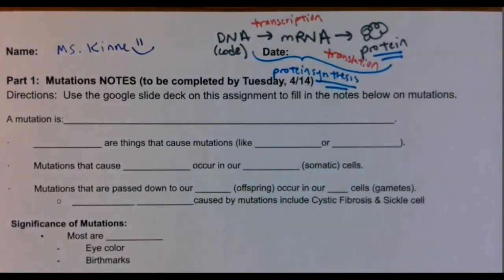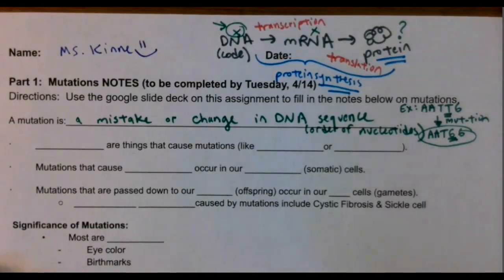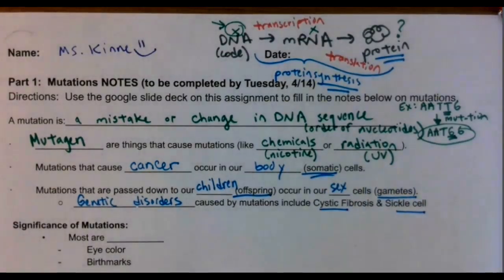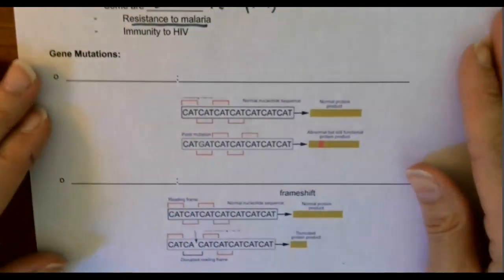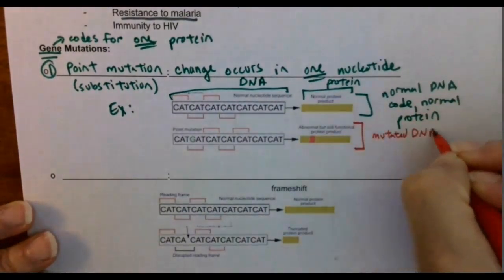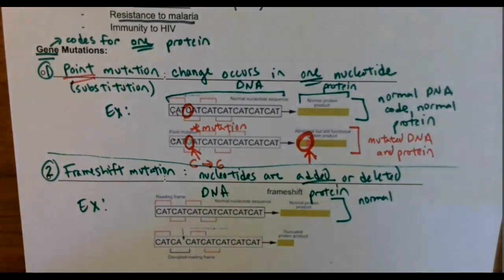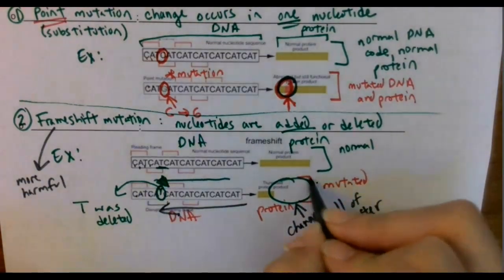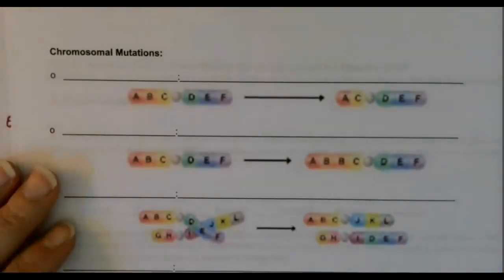Mutations Notes Bio 1 Part 1